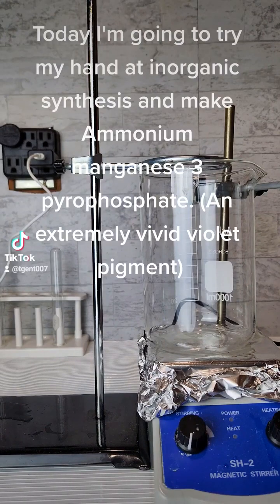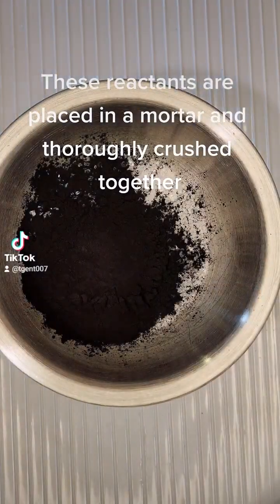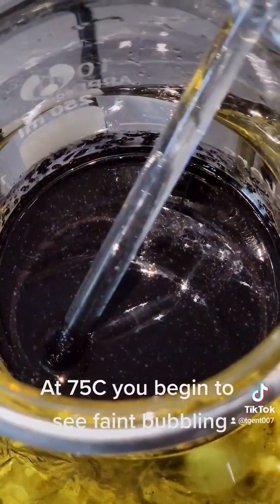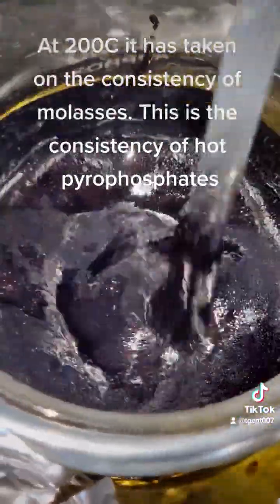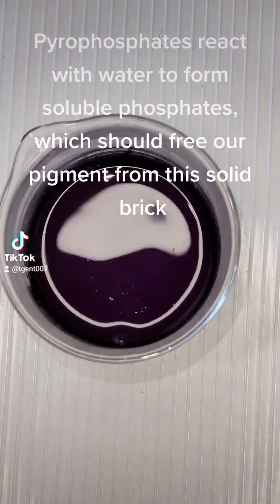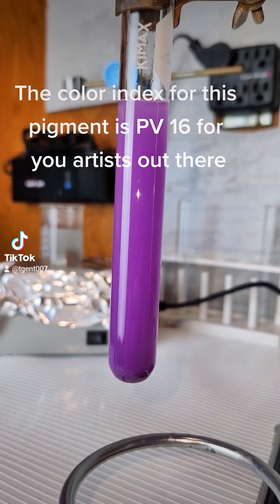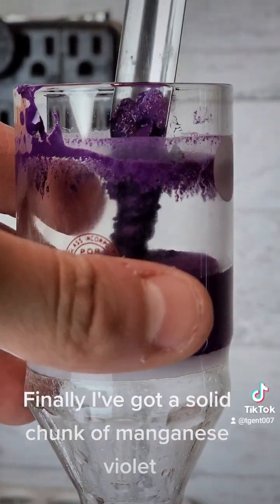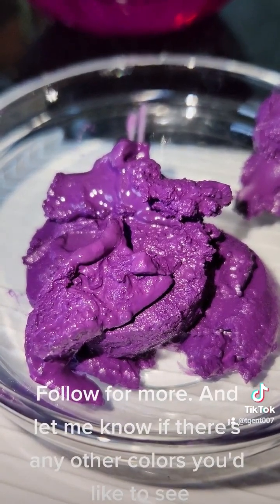Making Manganese Violet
Reupload from my Tik-tok
This was previously uploaded as two parts. I combined them and I will be removing the two old videos I used to make this one